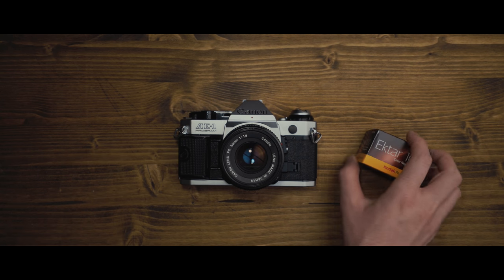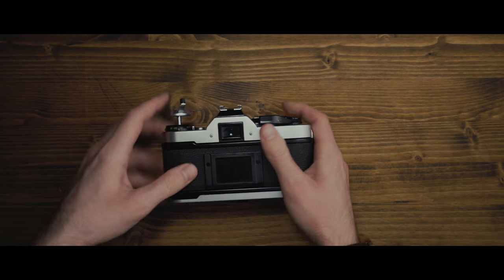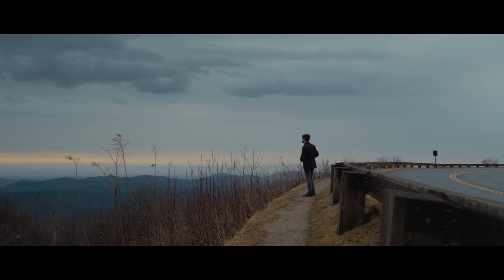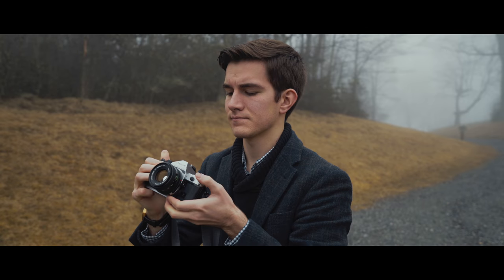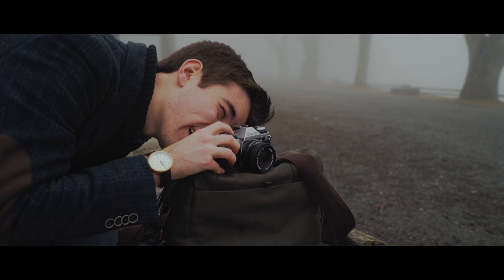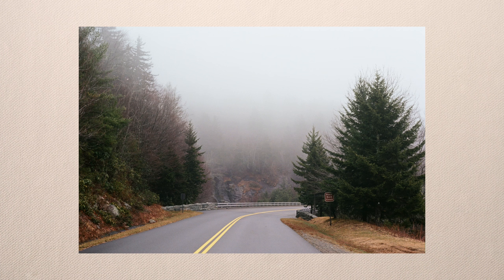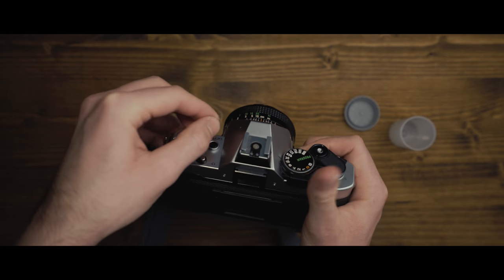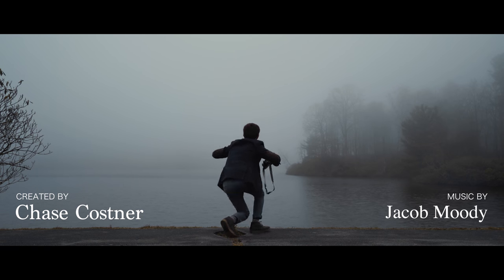How to Shoot 35mm Film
In this video, I talk about how to get started shooting on 35mm film!

Nothing quite matches the experience of taking photos the way they were done in a pre-digital age. I find the grain, punchy colors, and stark highlights to be wonderfully charming.

Part of the reason I picked up film photography is so that I can break away from my habit of capturing excess content that I won’t even end up using. It's been a great creative exercise - plus, it's a lot of fun!